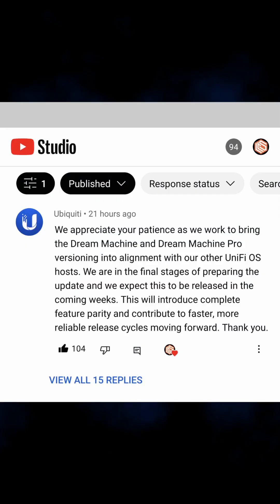When Will The UniFI Dream Machine Get UniFI OS 3.0?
Lawrence Systems Shirts and Swag